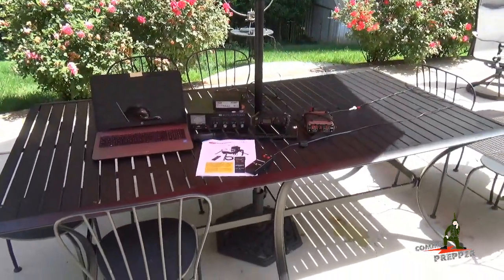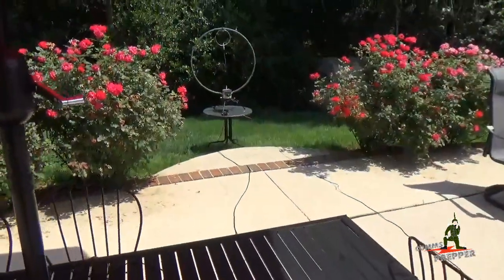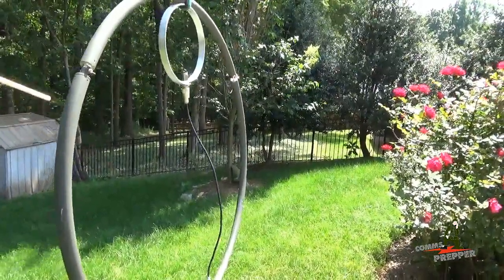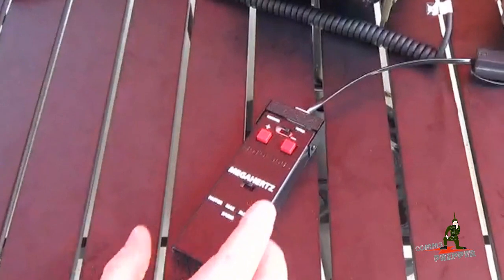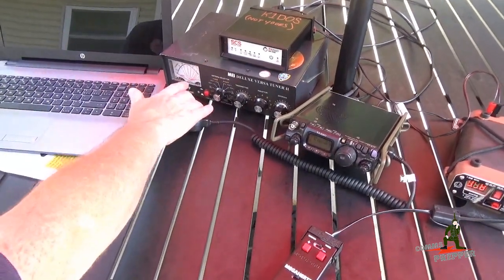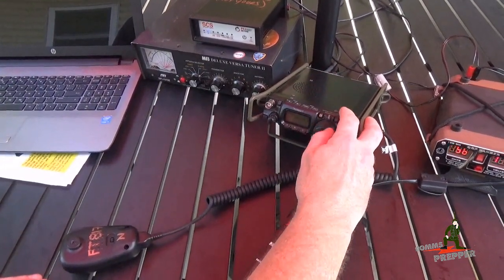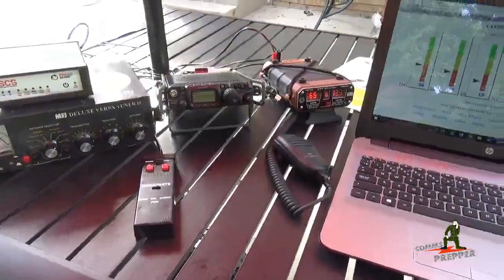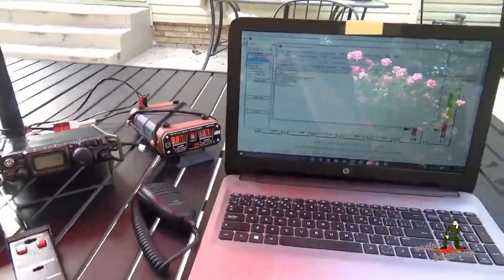Chameleon Antenna's RTRR-1 Kit for F-Loop Antenna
Video indroducing the Remote Tuner & Remote Rotation Kit (RTRR-1) for the Chameleon F-Loop Antenna.